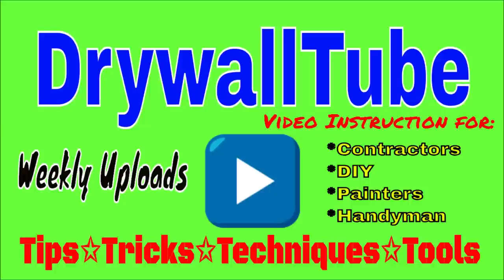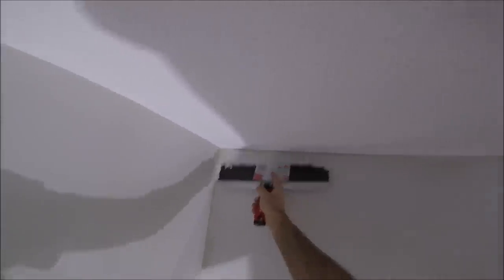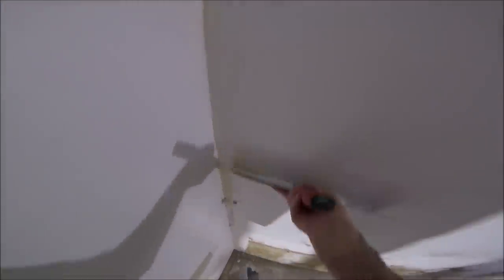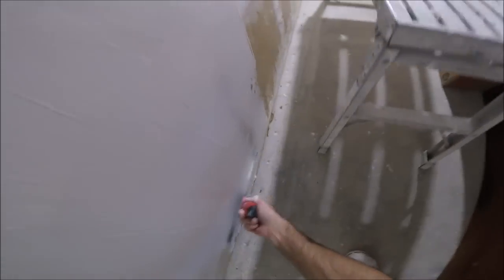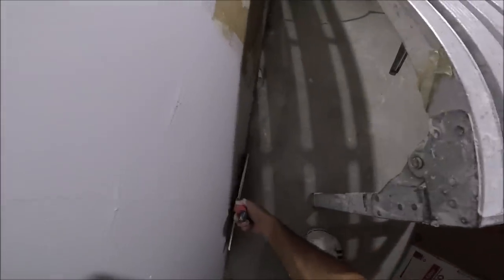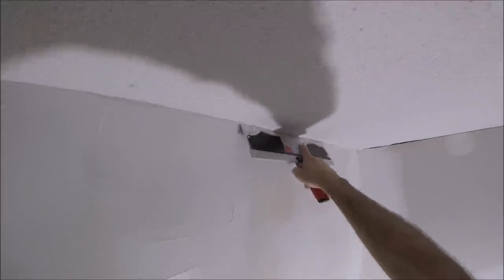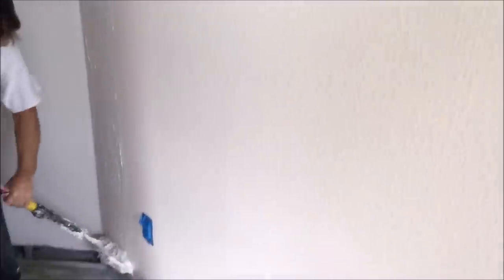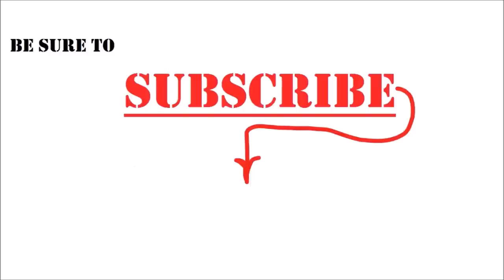How to Cover Your Ugly Damaged Wall with a Skim Coat- Looks Like Glass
In today's video, I show how to cover your ugly damaged wall with a skim coat so it looks like glass! With these skim coating tips you will be able to skim coat like a pro in no time at all. I also have a video link at the end of the video that you can click on and see me skim coat a wall using my Paint Roller Trick So be sure to watch this entire skim coating tutorial video. I hope you enjoy!

☑️Below in my Drywall and Painting Shop are all of the tools and products I used in my videos

More Helpful videos below!

Here's all of the videos from my Pro Painter Secrets Revealed Video Series:

Part 4- Interior Wall Painting- Do you Roll First or Cut In First? Pro Painter Tips

Part 6- Easily Cut in and What Brush to use when Interior Painting Fast like a Pro!

Here's the Part 1 of the Water Damage Repair Video Series where I show you how to access and dig into the water damage drywall ceiling and a water blistered wall

Here's the Part 2 Video: How to cut out and install drywall on a water damaged drywall ceiling